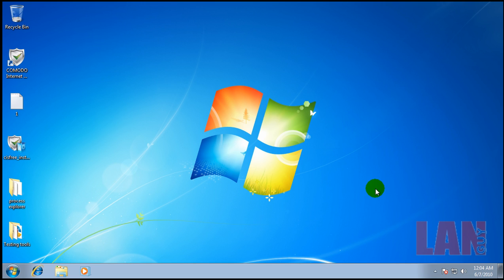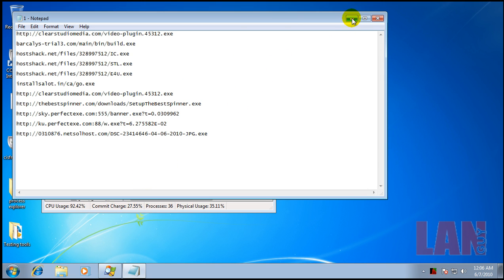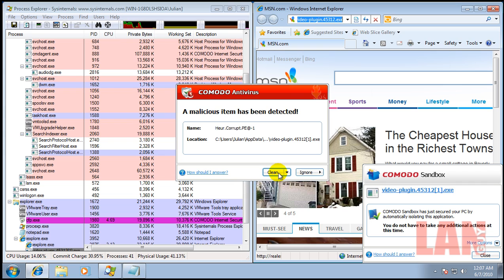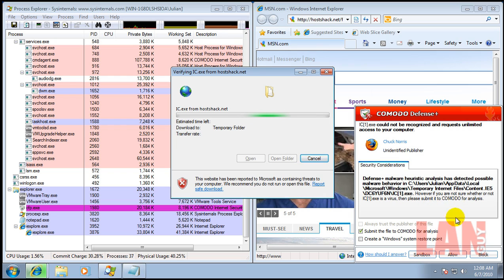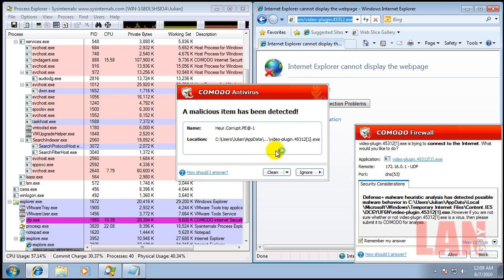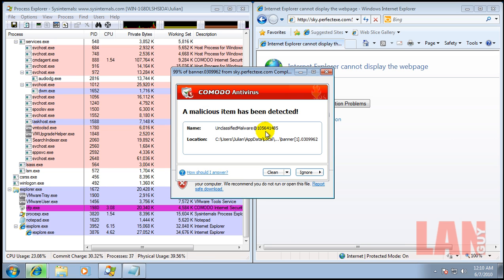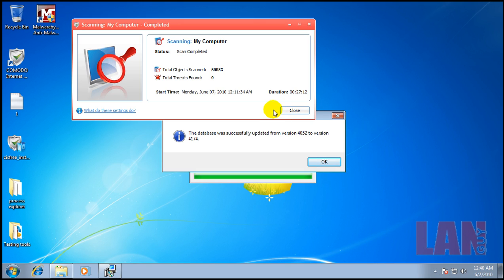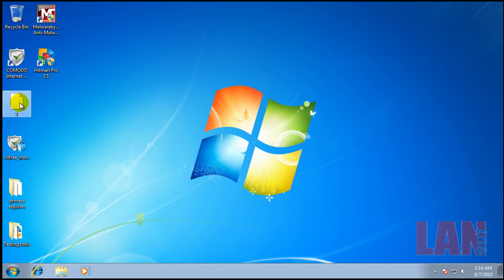Comodo Complete/Premium Test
Testing Comodo Internet Security 4.1